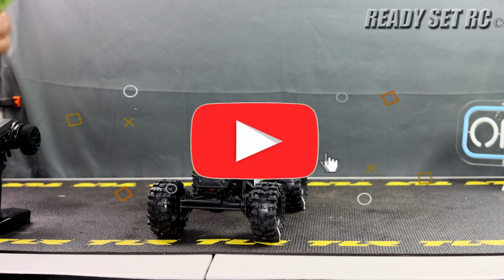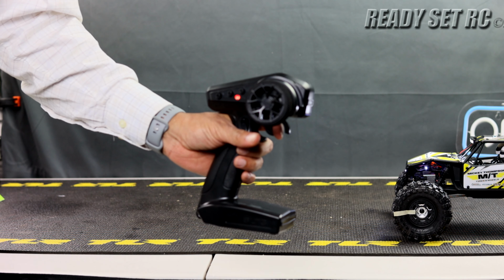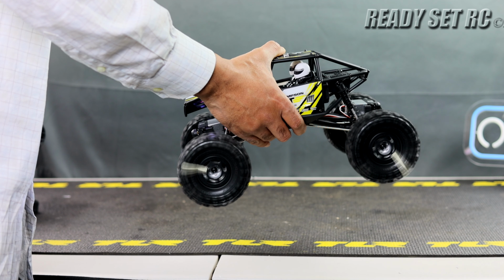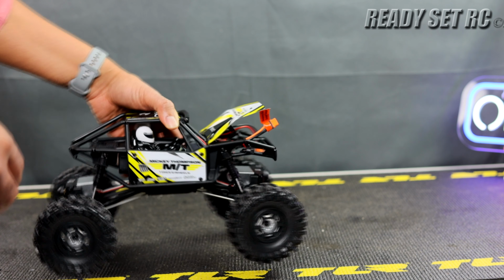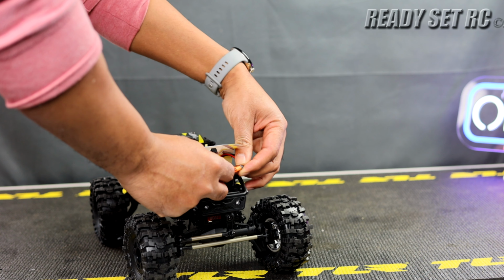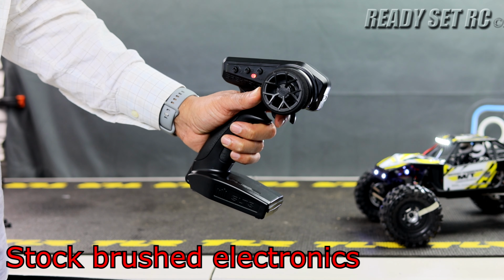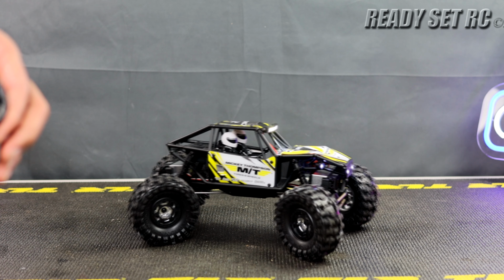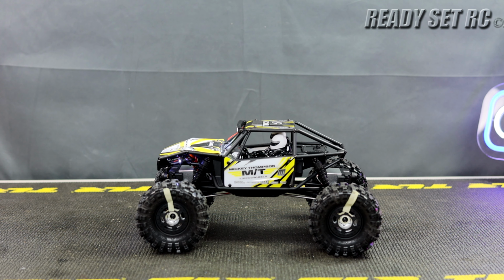Axial 4WS Capra UTB18 Upgraded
Upgrading the Axial Capra UTB18.

First off support your local hobby shops (LHS) first before buying on line.

If you would like to help out the channel no additional cost to you😊

THE MOST ASKED QUESTION ON THE CHANNEL - "Where do you get the ramps from?
They were purchased from Toys R Us over 8 years ago.  They are Ten Eighty Skate Ramps, the Kryptonics Edition.   Came with the two ramps and a table top.  I don't think you will be able to find it new but it may be available on the secondary markets.

If you like to jump around:
What Are We Doing?  0:00 -1:37
Before 1:38 - 03:05
Steering Links and Overdrive Gears Installed 03:06-04:30
Furitek System Installed 4:31-10:30
Thoughts 10:31-12:13